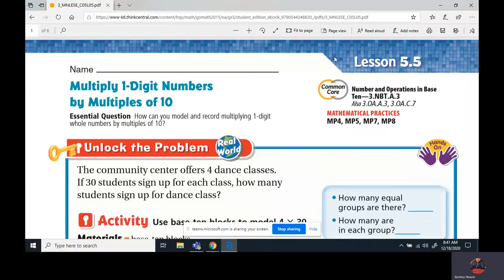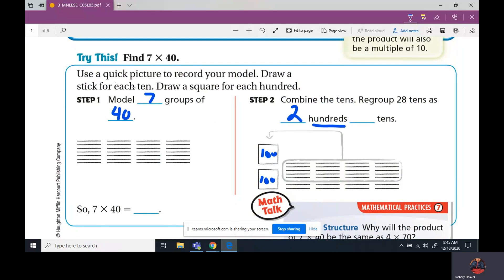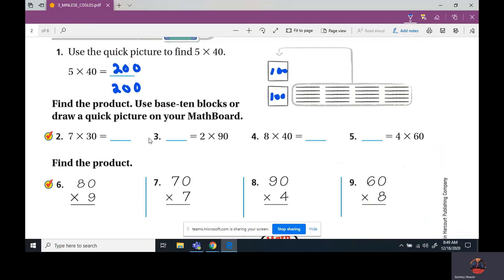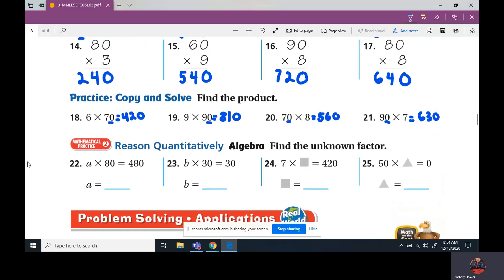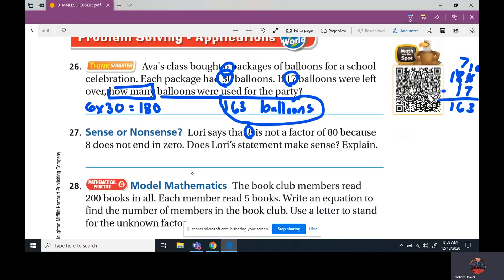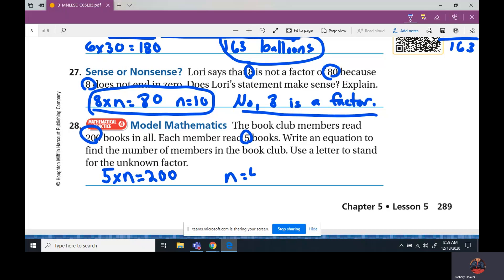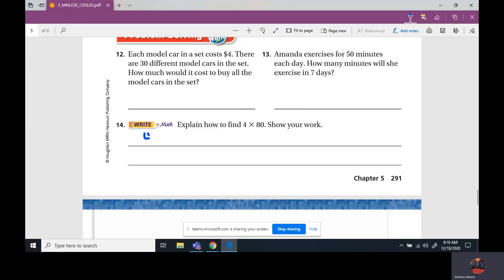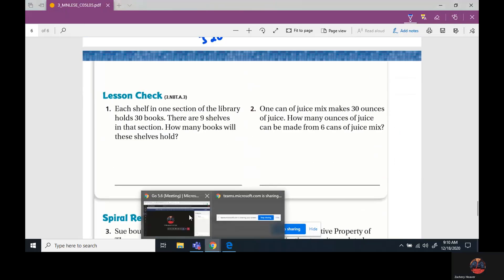Go Math 5.5 (3rd Grade)